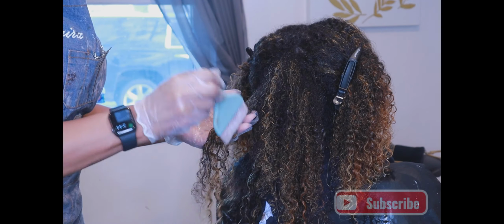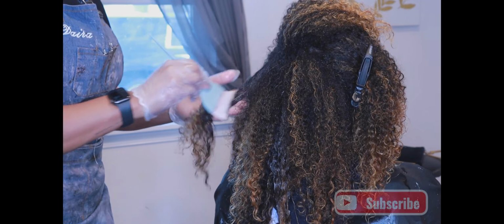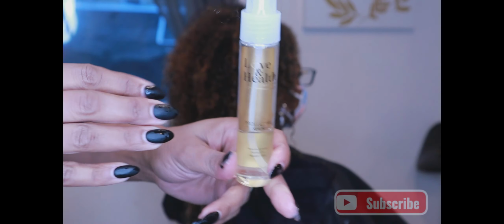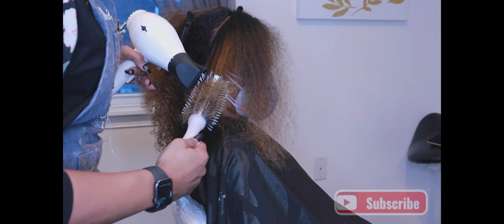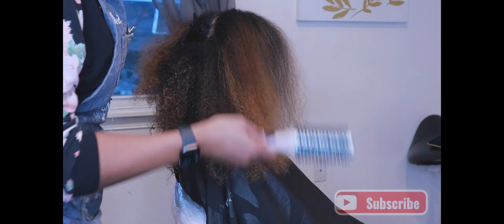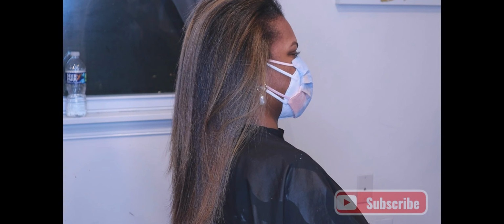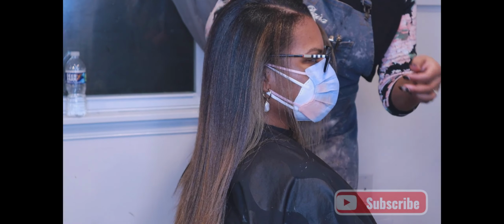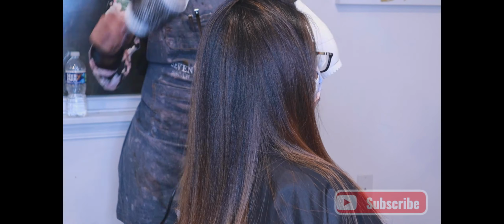She want multiple Warm colors on her naturally Curly Hair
My salon is located in Sewell, NJ

FOR APPOINTMENTS

PERSONAL CHANNEL

MY Daughters Youtube